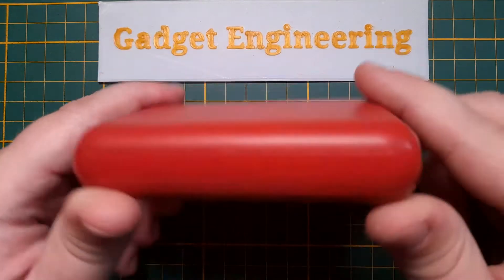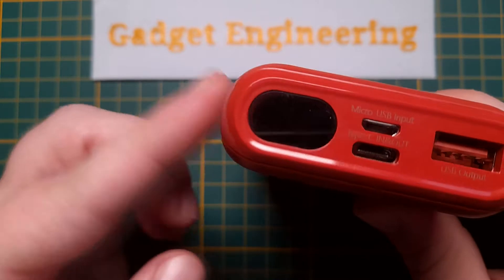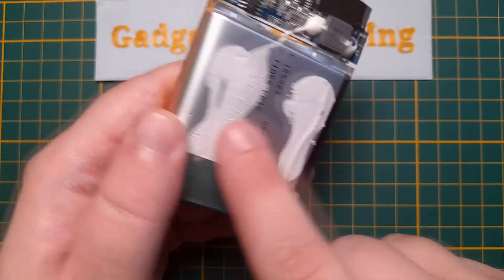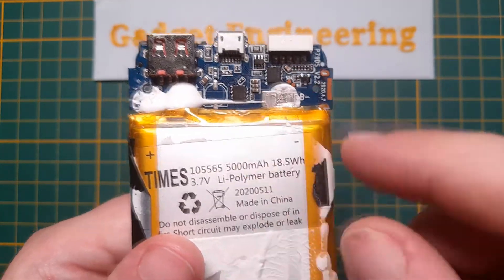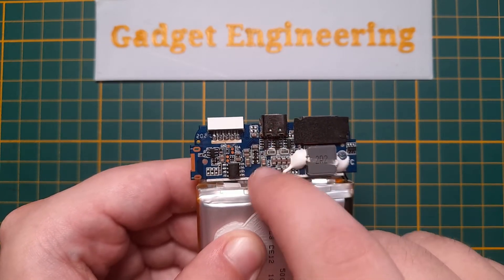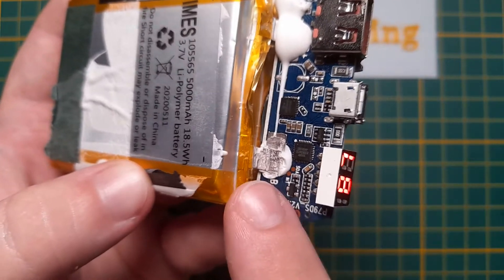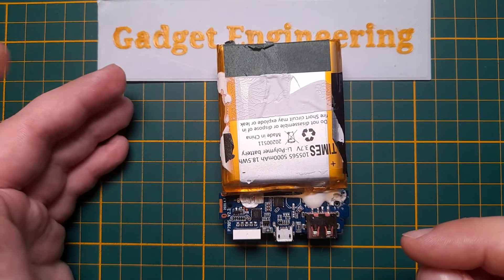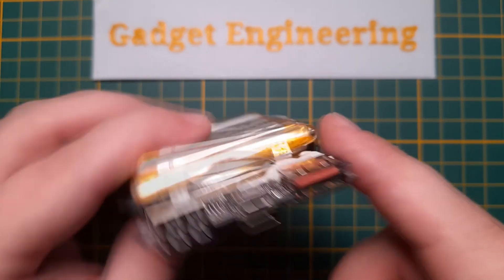Fixing a locked up Lidl Silvercrest 10,000 mAh power bank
My trusty Lidl Silvercrest power bank stopped working one day after charging and the only thing it would do is flash its charge status display. No amount of futzing around would bring it back to life, and since it was neither accepting nor delivering power, it was impossible to power cycle without disassembling it. Here I show how to reset the microcontroller, and have a quick look at the build quality and topology of the circuit of this 12EUR device.

Lidl Silvercrest 10,000mAh POWER BANK
IAN 341801_1910